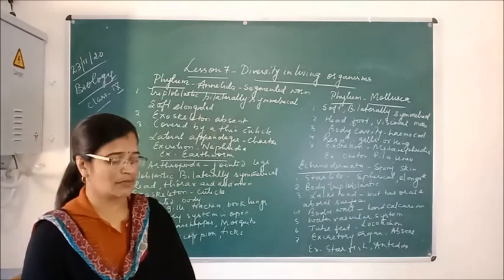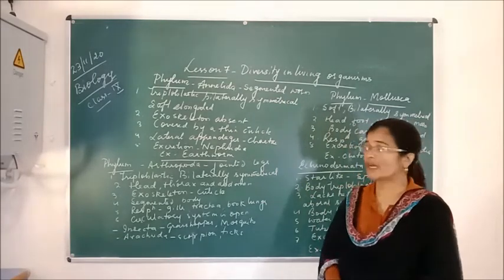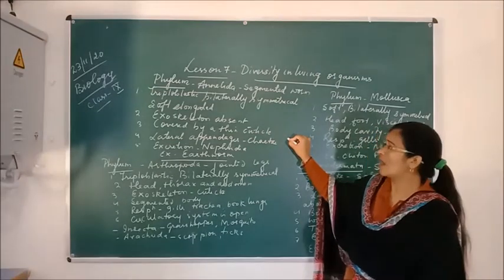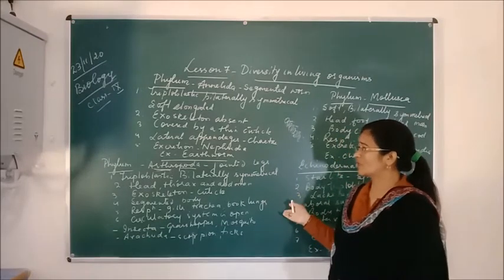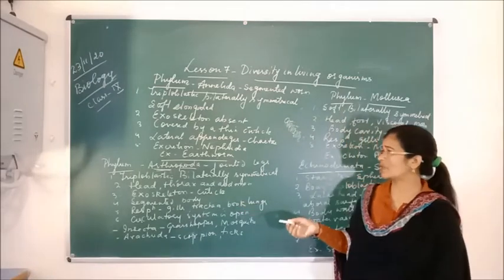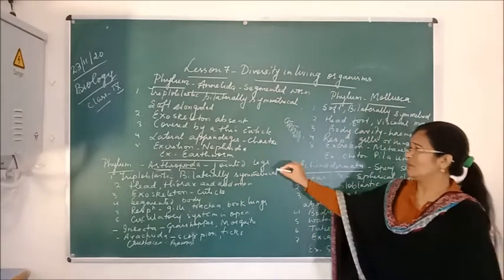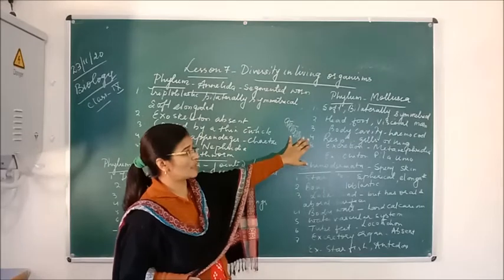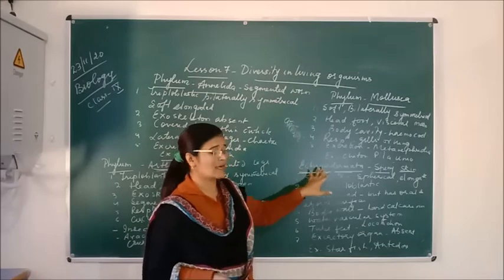Class IX Biology Ch 7 Diversity in living organism